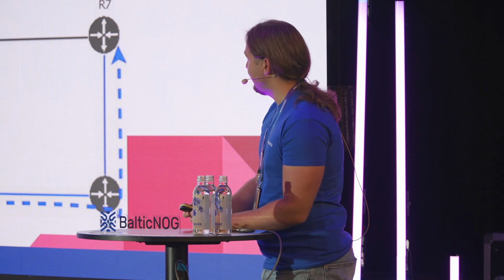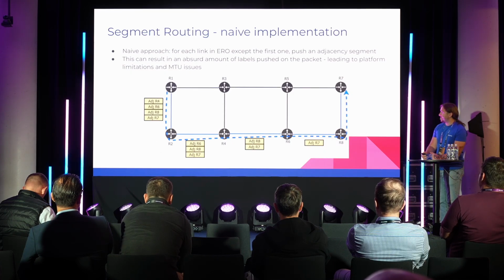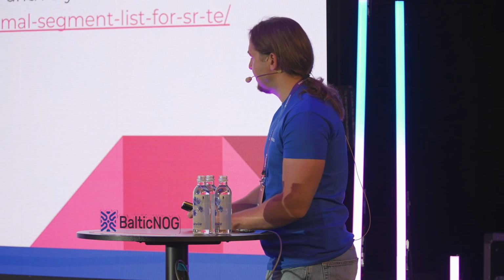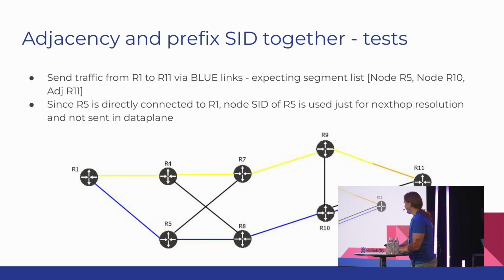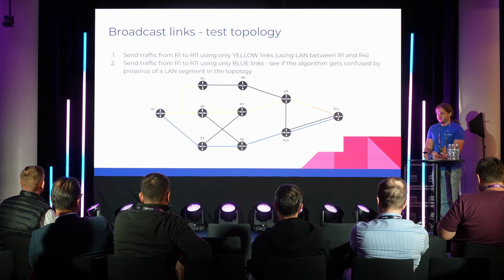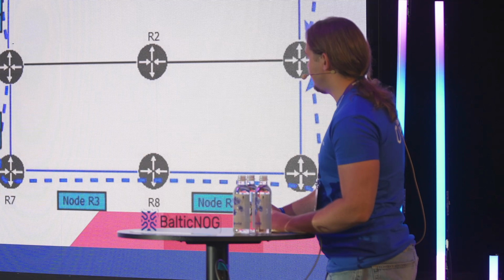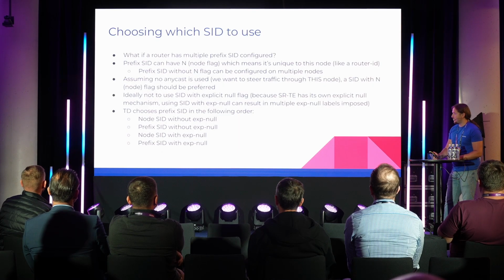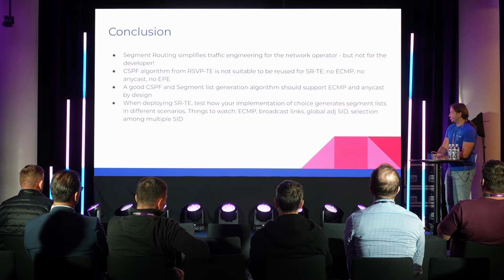BalticNOG - Generating an optimal segment list for SR TE - Dmytro Shypovalov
Segment Routing has replaced legacy MPLS control plane (LDP/RSVP) in ISP networks. Traffic Engineering in SR is achieved by the headend router pushing a set of segments (MPLS labels or IPv6 extension headers) on the packet that instruct the network how to steer this packet.

The talk is about algorithms used to generate the segment list. I want to share my experience gained during developing an SR-TE controller.